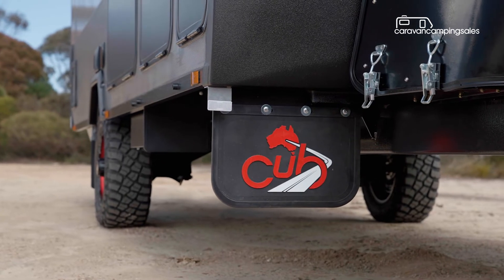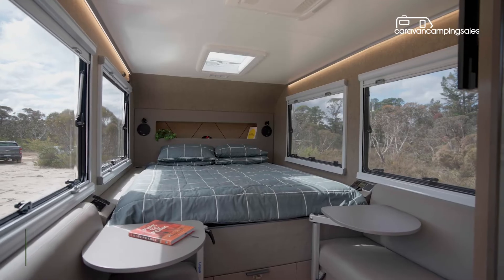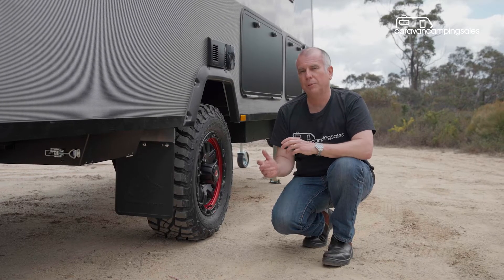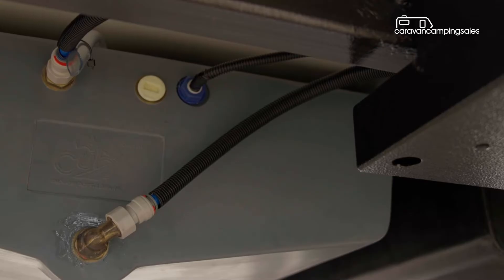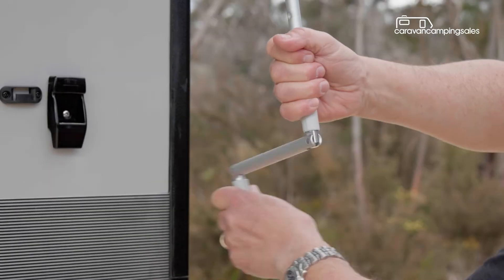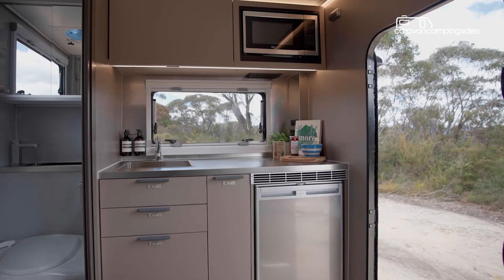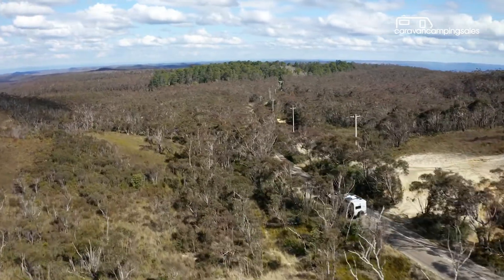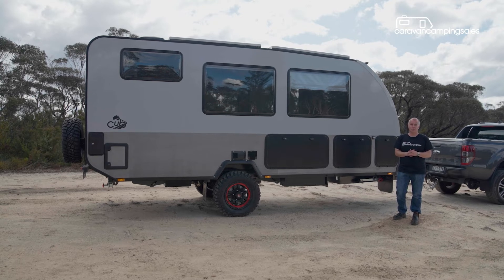Cub C16 Review | caravancampingsales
Cub Campers enters premium hybrid caravan market with a full composite fixed roof model designed for Outback touring. Priced from $129,990, the all-new Cub Campers' C16 off-road hybrid caravan is designed for hard-core bush travel, with its timberless full composite body mounted on a galvanised chassis, underpinned by AL-KO Enduro-X independent suspension.